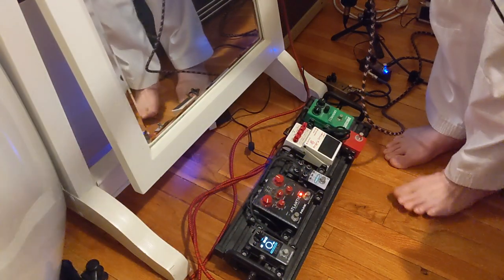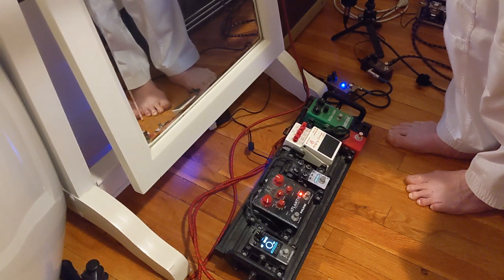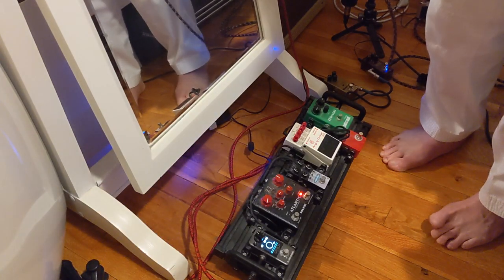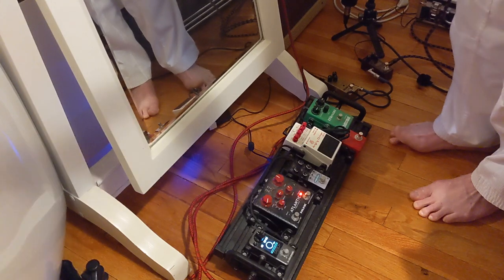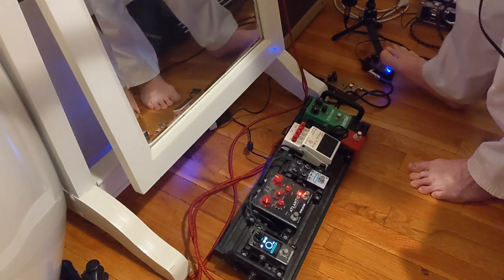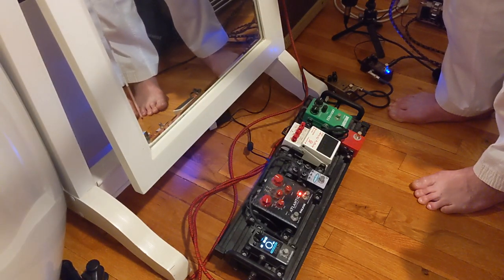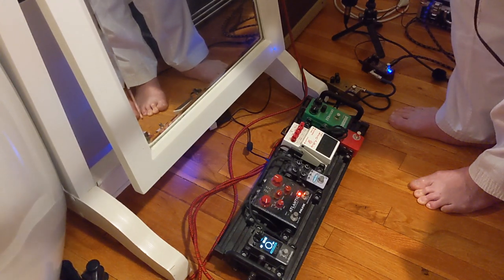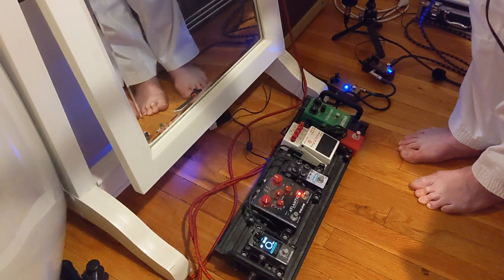Overdrive pedal comparison (Duke of Tone, Wampler, JHS Angry Driver, Maxon OD-808)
I demo a few overdrive pedals including the new MXR Duke Of Tone